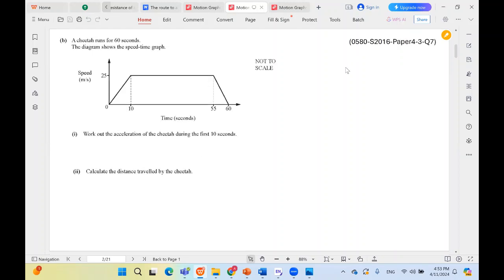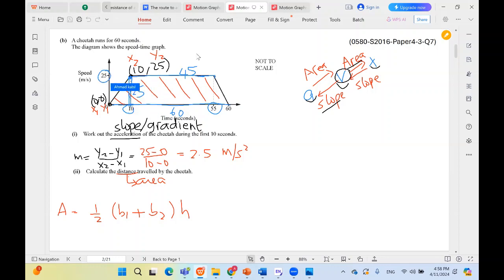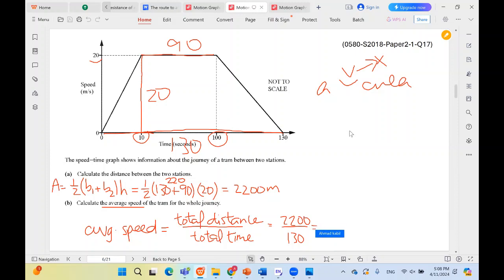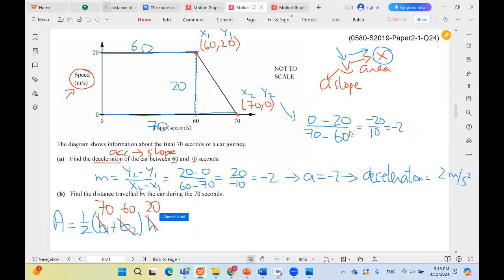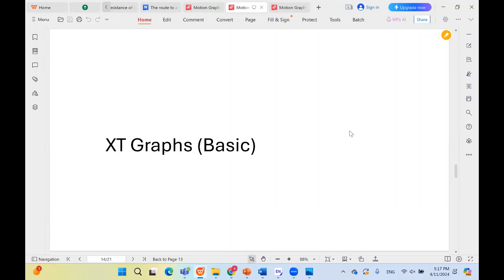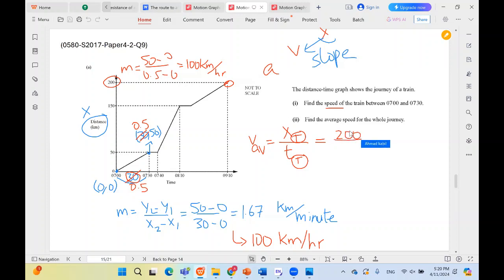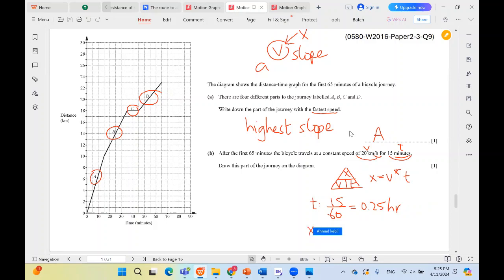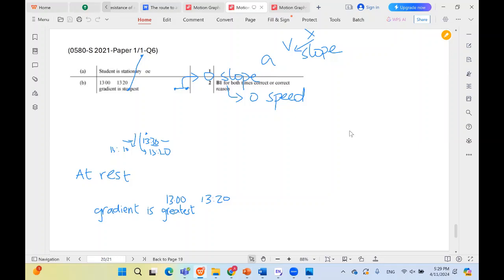Motion Graphs Basic